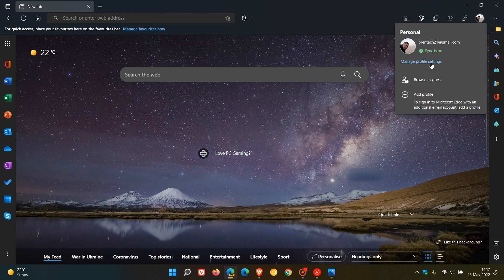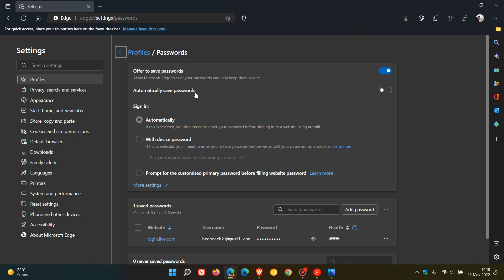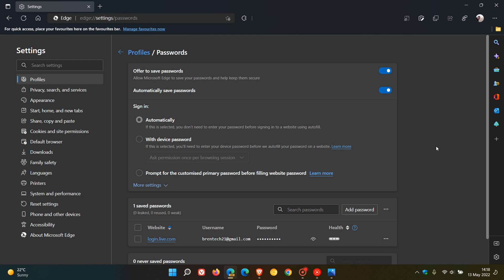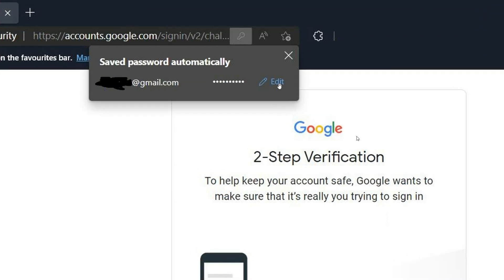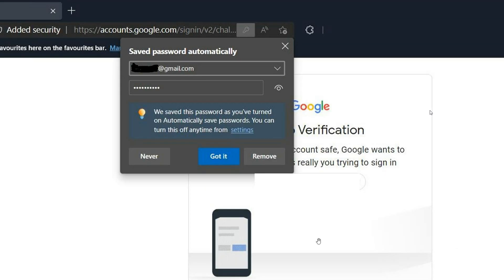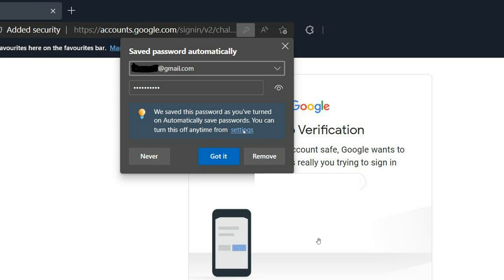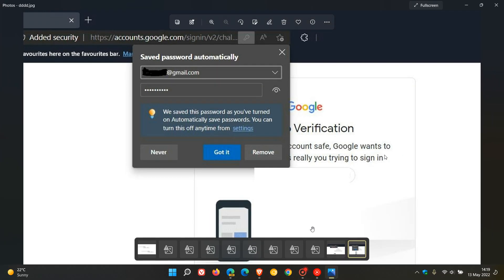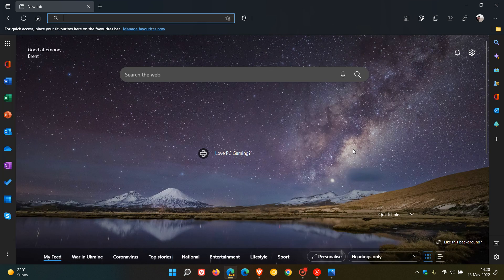You could soon be able to save your passwords automatically in Microsoft Edge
Microsoft is testing this new option in Edge Canary. When you enable the toggle, your passwords will be saved automatically instead of the browser offering to save your passwords.